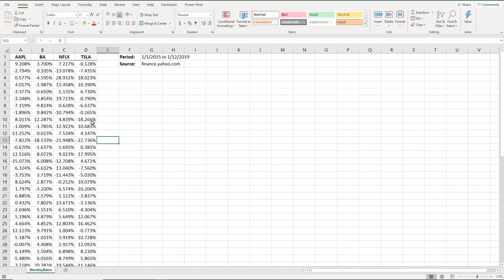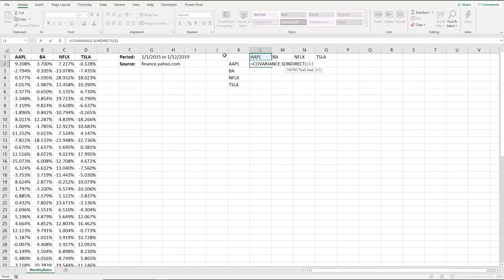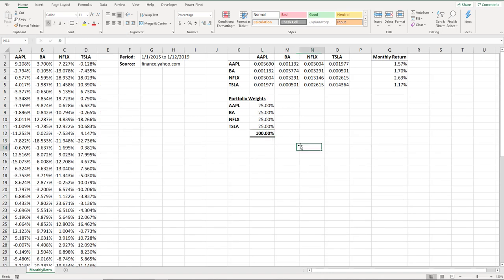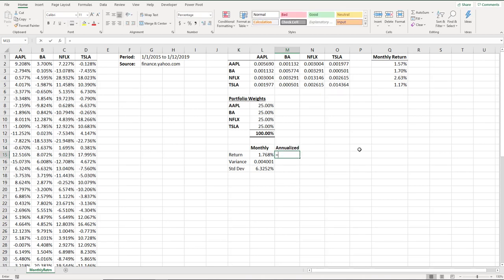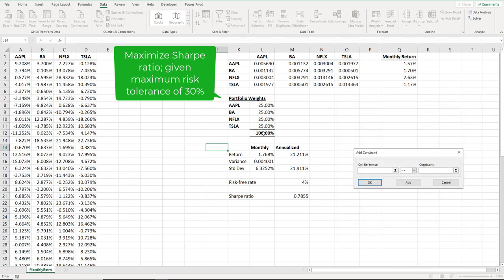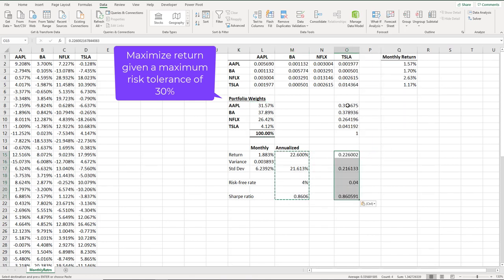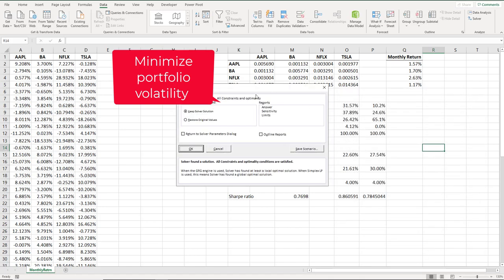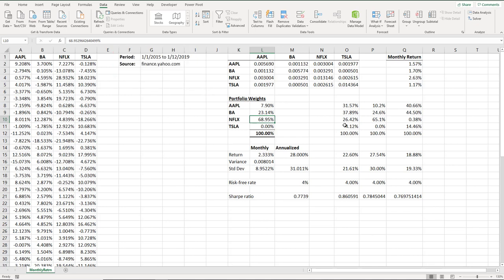Portfolio Optimization using Solver in Excel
Let's say you have a client who wants to construct a stock portfolio, and she chose the following stocks:

Apple (AAPL)
Boeing Airlines (BA)
Netflix (NFLX)
Tesla (TSLA)

Your client has stated that the objective of maximizing the Sharpe ratio of her portfolio. Her maximum risk tolerance is based on a standard deviation of 30% per annum.

You collected the monthly data of the stocks mentioned above and computed the monthly returns (from 1 Jan 2015 to 1 Dec 2019) on a continuously compounded basis.

For the purpose of this exercise, you assume the risk-free rate is 4% per annum.

Use Excel to compute the optimal weights for each stock in order to achieve the client's objective.

Steps:

Compute the covariance of each stock.
Compute the average monthly return of each stock.
Based on an initial weight, we will compute the portfolio's monthly return and standard deviation.
Then, we will annualize the portfolio return and standard deviation.
We then use Solver to find the optimal weights based on the client's objective.